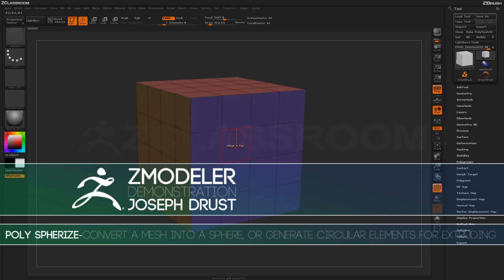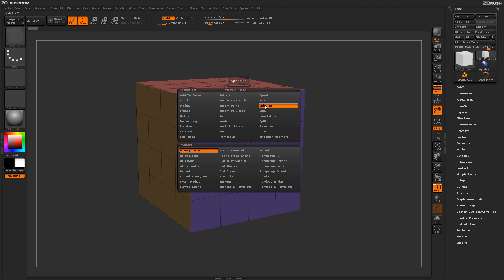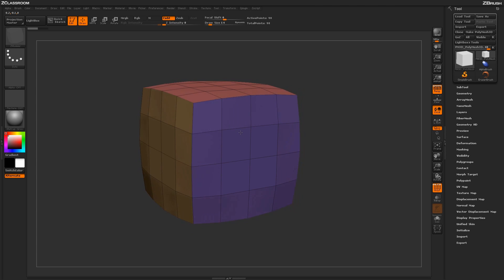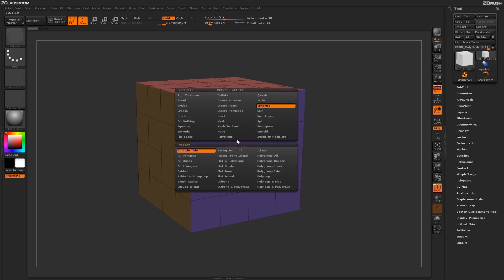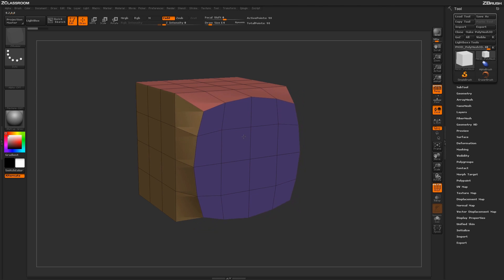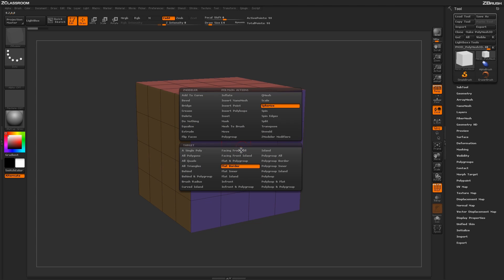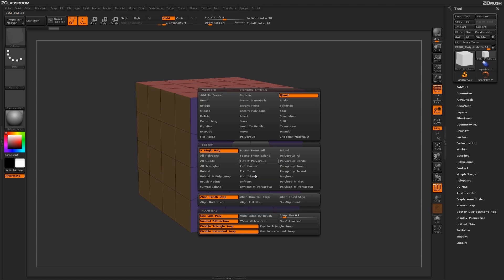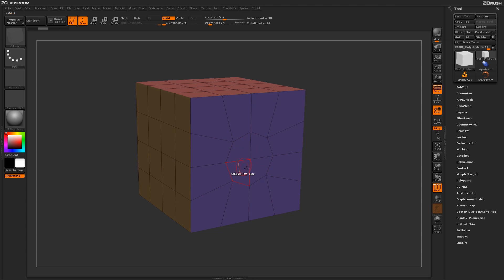ZBrush ZModeler Polygon Actions - Poly Spherize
to professionals.

Convert your entire mesh into a sphere, or generate circular elements to flat islands or polys, for further extruding options.